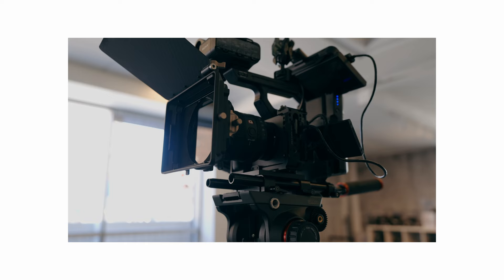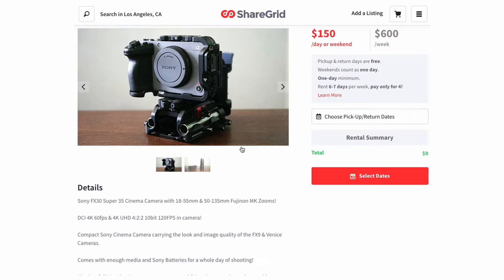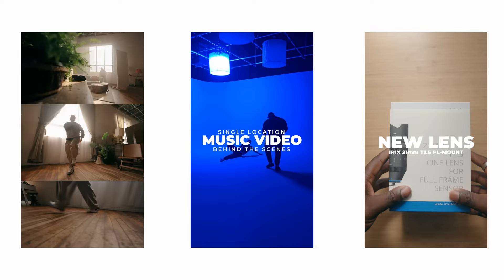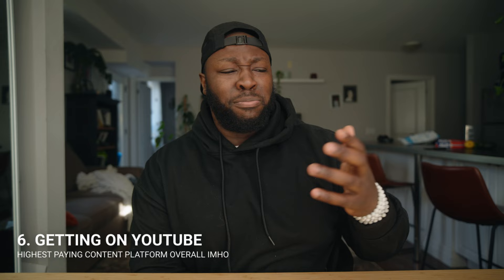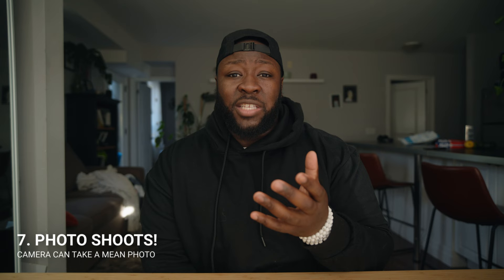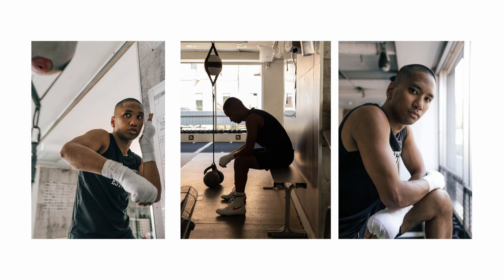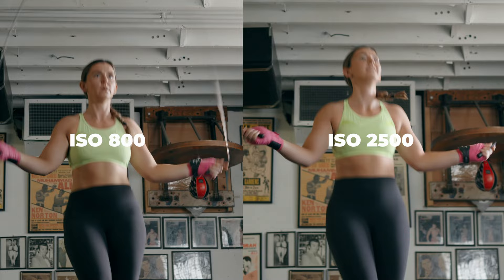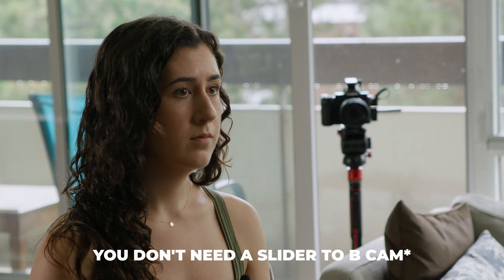10 Ways the Sony FX30 Can Make you THOUSANDS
This video is about the 3 ways you can use the Sony FX30 to earn money as a freelancer!
🎥 Gear I Use to Make Videos:
1. Sony FX30
2. Viltrox 13mm f1.4mm
(For Sony FX3) Sony 20mm G f1.8
3. Polar Pro VND
4. Sony ECMB10 Mic
5. Hollyland Lark Max
6. Angelbird 1TB CF Express A
7. Cobra 3 Pedal Version
8. Cobra 3 Original Version
Featuring In This Video:
Dunna's Channel  @dunnadidit
Victors Channel   @VictorLaforteza
Jason's Channel  @JasonMorrisphotocinema